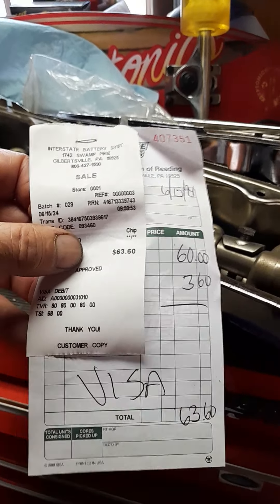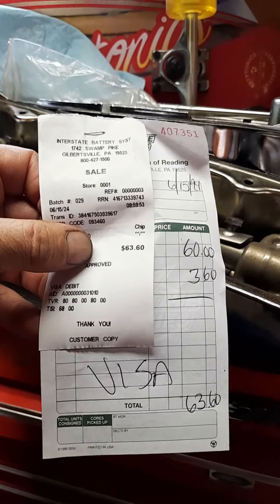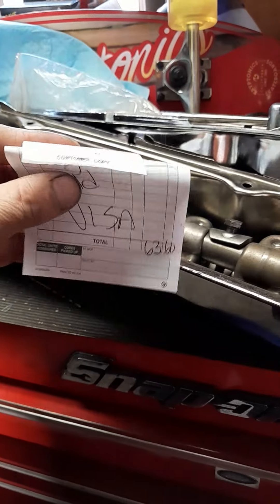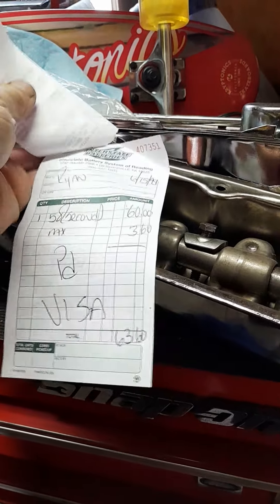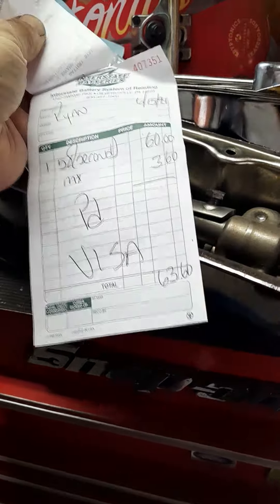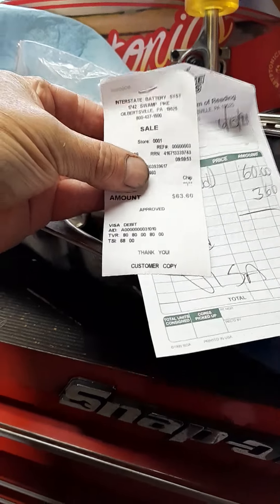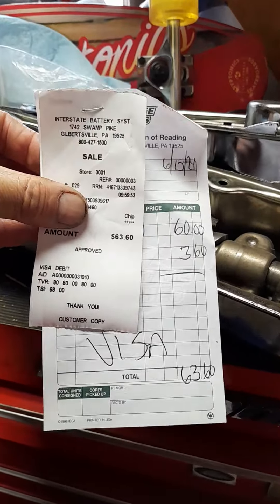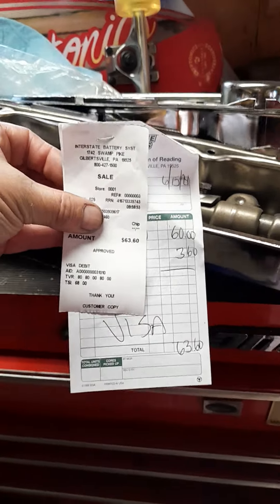Money Saving tips " Factory Second" batteries from your local battery outlet store...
Looking at the cost of factory second batteries.